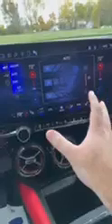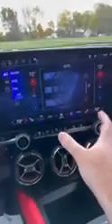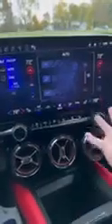Chevrolet of Troy EV blazer!